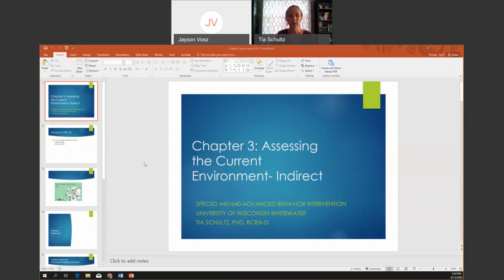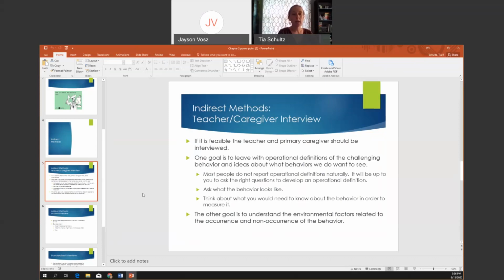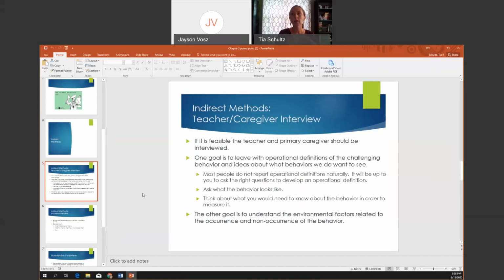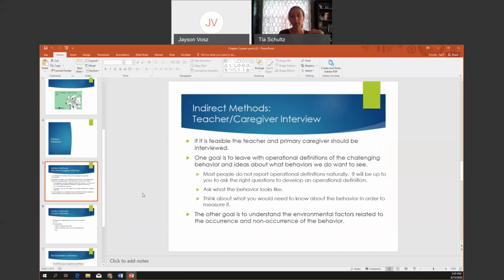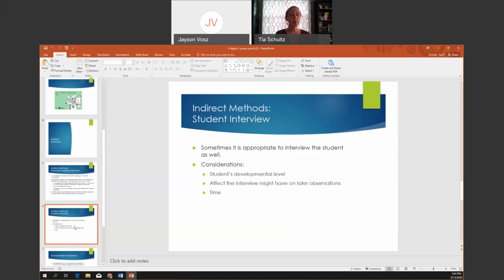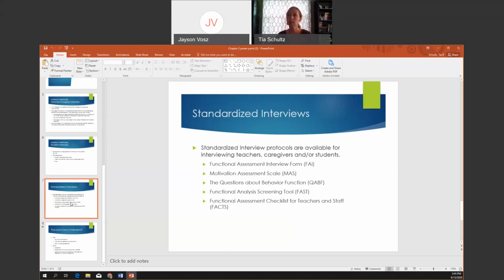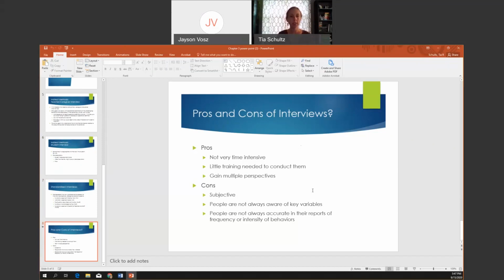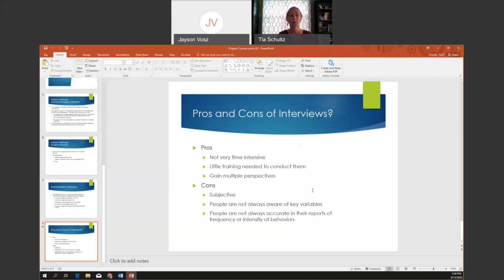640 Module 2 Brief Lecture 1